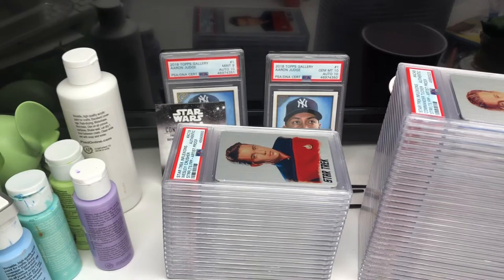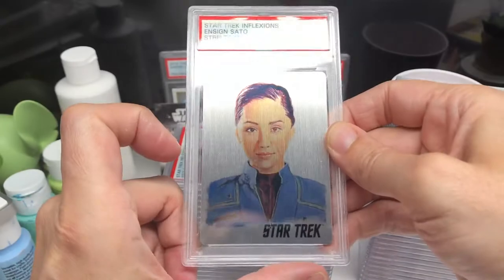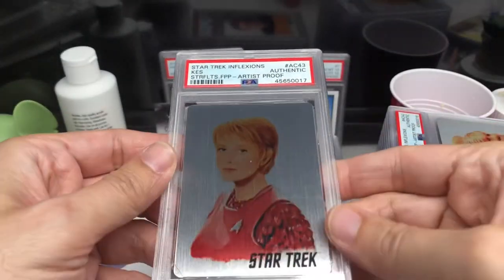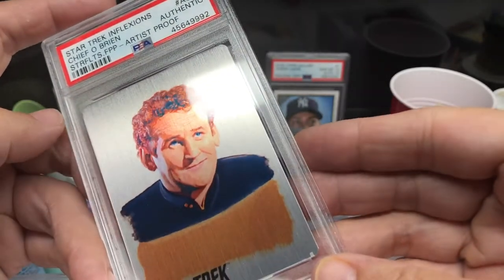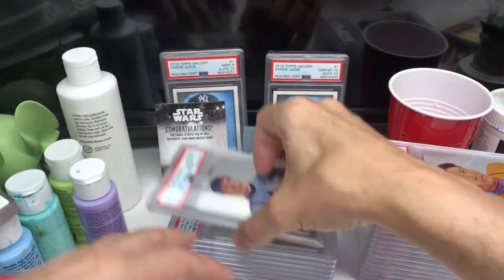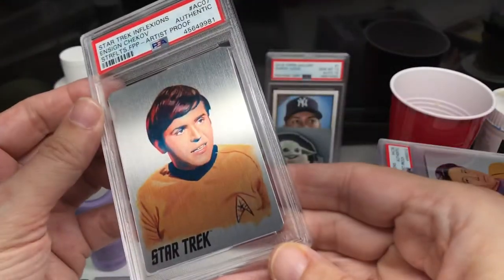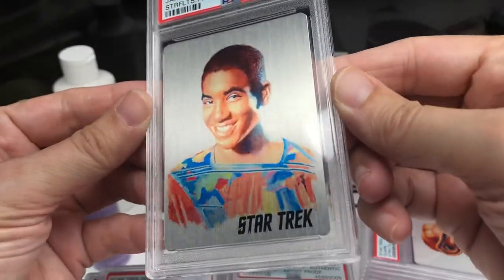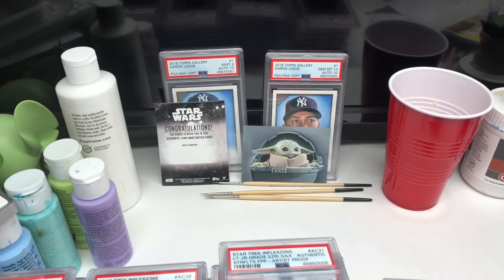Star Trek Inflexions Metal Art Cards by Kevin Graham PSA Reveal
49 cards I painted for Rittenhouse's Star Trek Inflexions Metal Cards.
Here is a list of some Star Trek Inflexions painted portraits I did for Star Trek sets:

AC01 Captain Kirk
AC02 Spock
AC03 Dr. McCoy
AC04 Scotty
AC05 Lt. Uhura
AC06 Lt. Sulu
AC07 Ensign Chekov
AC08 Yeoman Rand
AC09 Nurse Chapel
AC10 Captain Picard
AC11 Commander Riker
AC12 Lt. Commander Data
AC13 Lt. Worf
AC14 Counselor Troi
AC15 Dr. Crusher
AC16 Lt. Yar
AC17 Lt. Commander La Forge
AC18 Chief O'Brien
AC19 Wesley Crusher
AC20 Guinan
AC21 Dr. Pulaski
AC22 Q
AC23 Lwaxana Troi
AC24 Captain Sisko
AC25 Odo
AC26 Quark
AC27 Jake Sisko
AC28 Major Kira
AC29 Lt. Commander Jadzia Dax
AC30 Dr. Bashir
AC31 Lt. Junior Grade Ezri Dax
AC32 Leeta
AC33 Cadet Nog
AC34 Captain Janeway
AC35 Commander Chakotay
AC36 Lt. Commander Tuvok
AC37 Lt. Paris
AC38 Ensign Kim
AC39 The Doctor
AC40 Seven of Nine
AC41 Lt. Torres
AC42 Neelix
AC43 Kes
AC44 Commander T'Pol
AC45 Dr. Phlox
AC46 Lt. Reed
AC47 Ensign Mayweather
AC48 Ensign Sato
AC49 Commander Tucker